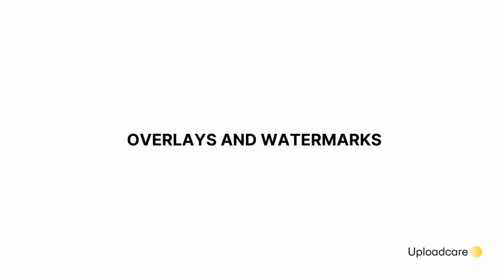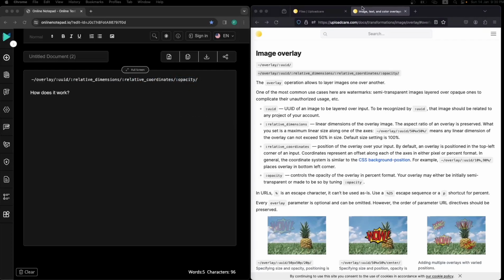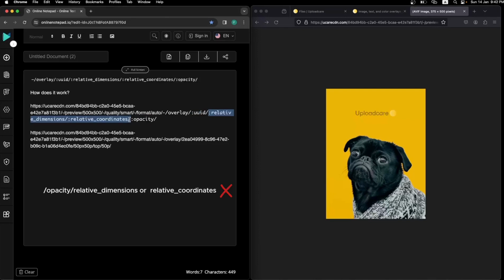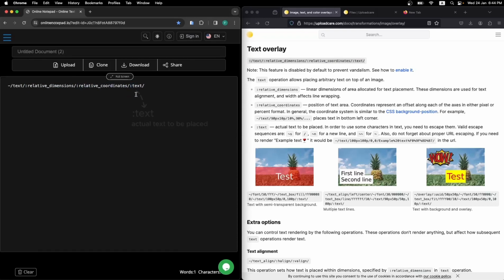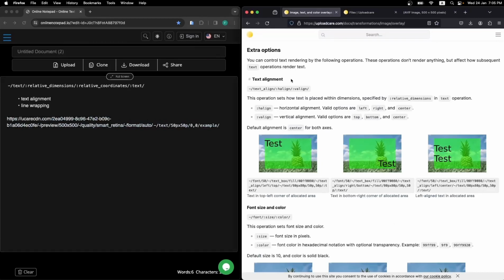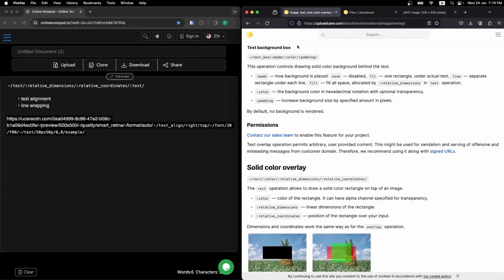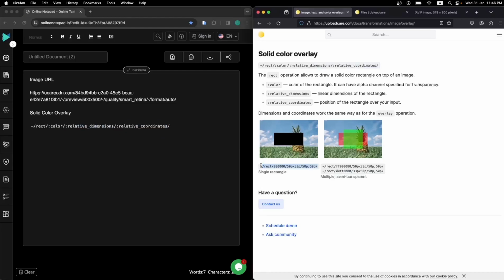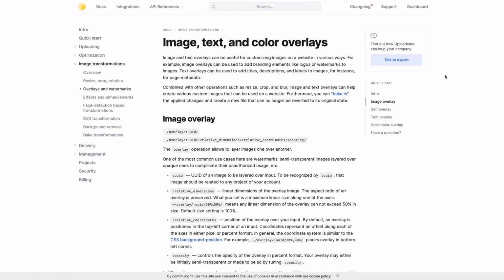How to do overlays on pictures FULL TUTORIAL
Image and text overlays can be useful for customizing images on a website in various ways. For example, image overlays can be used to add branding elements like logos or watermarks to images. Text overlays can be used to add titles, descriptions, and labels to images, for instance, for page metadata.

Combined with other operations such as resize, crop, and blur, image and text overlays can help create various custom images that can be used on a website. Furthermore, you can "bake in" the applied changes and create a new file that can no longer be reverted to its original state.